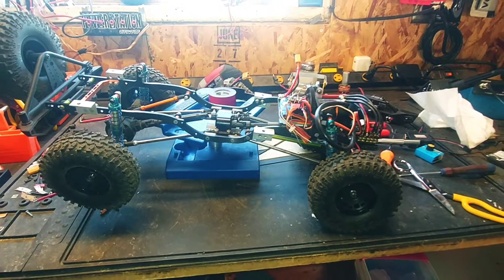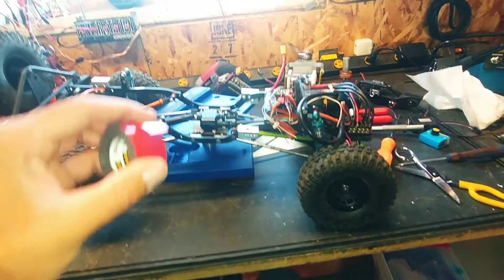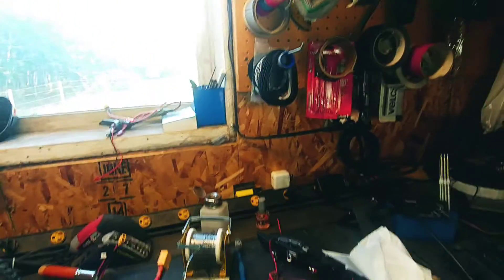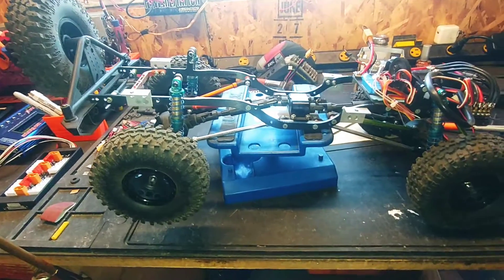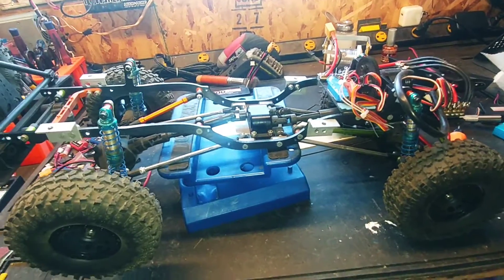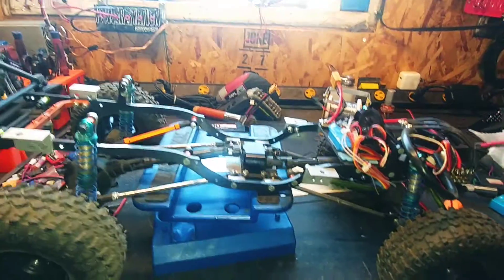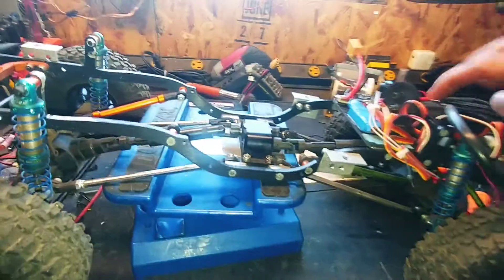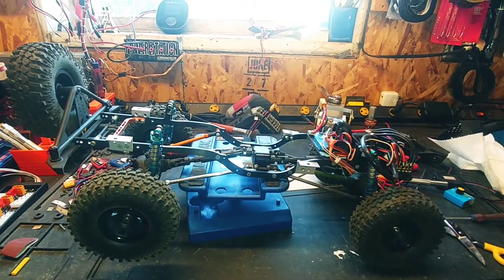What?!? A new RC video?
A quick update and hopefully more to come soon.